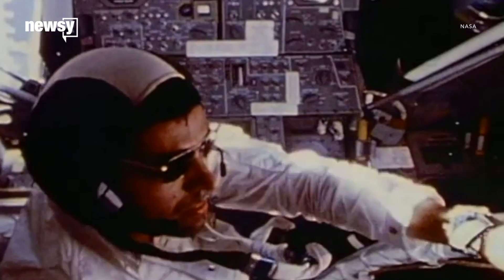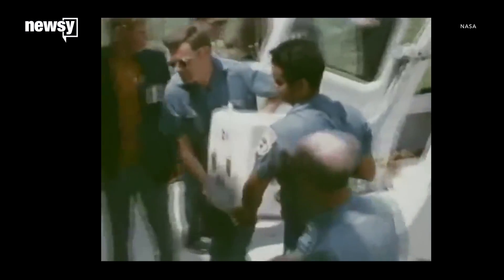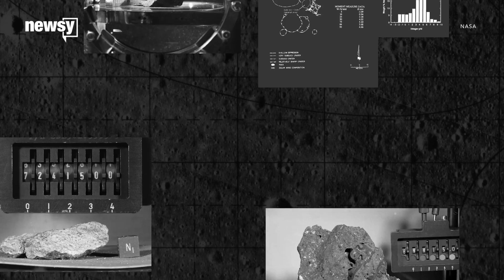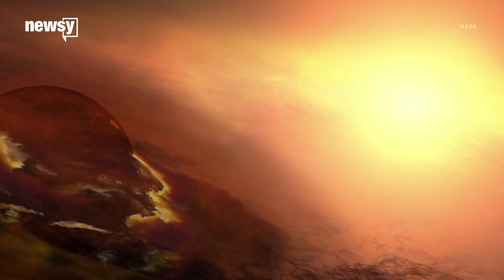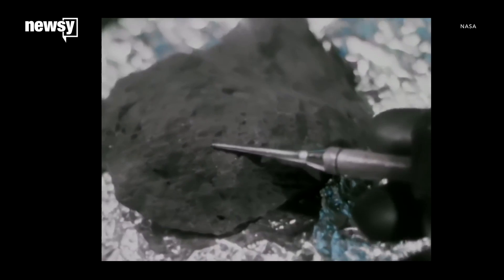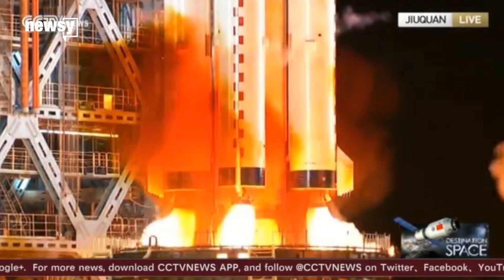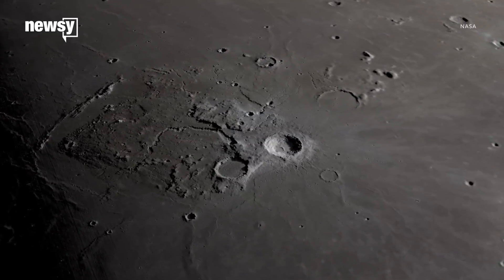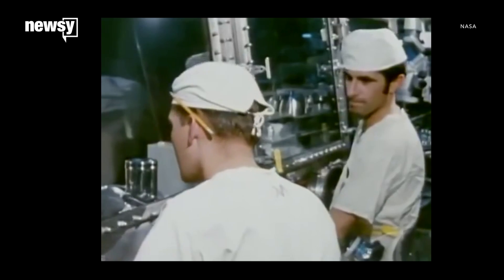Should NASA open its last lunar samples?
There's a fine balance between preserving Apollo lunar samples and preparing for the future.